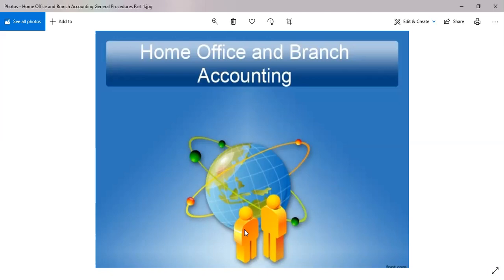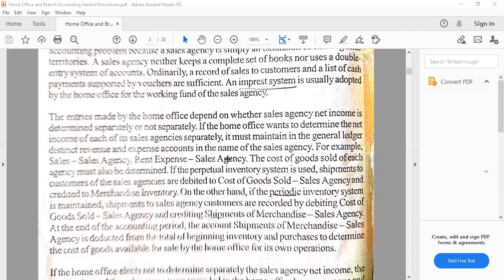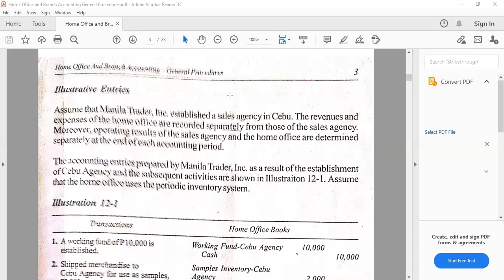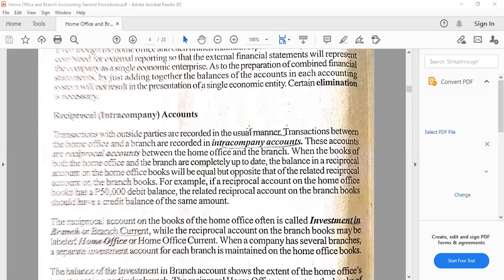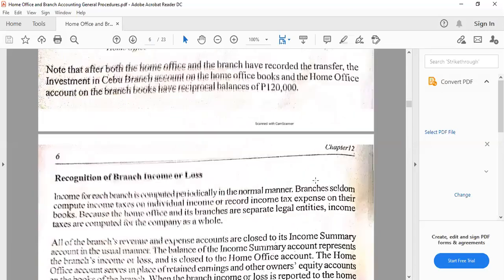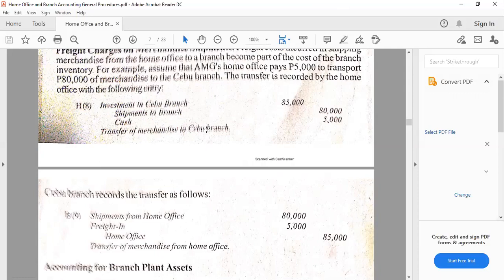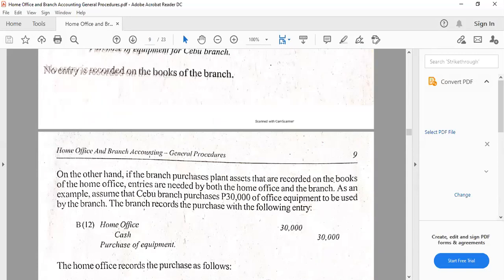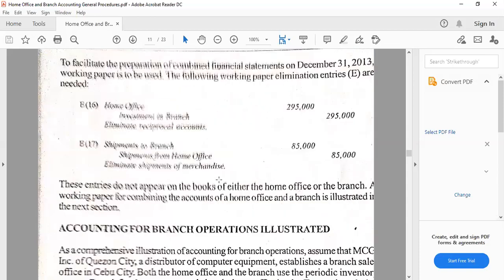Home Office and Branch Accounting General Procedures Part 1-Introduction, Journal Entries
These are our discussions about Home Office and Branch Accounting General Procedures Part 1-Introduction, Journal Entries.